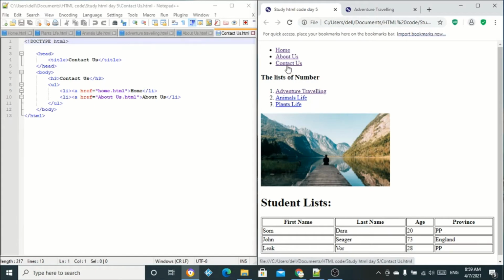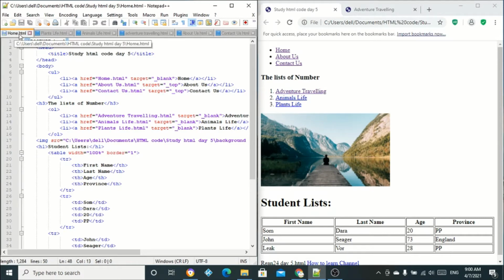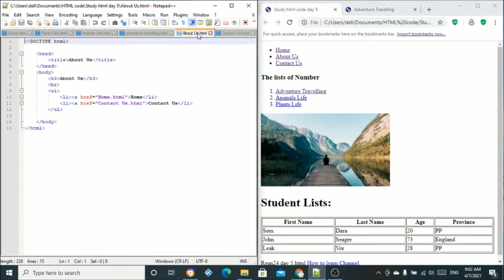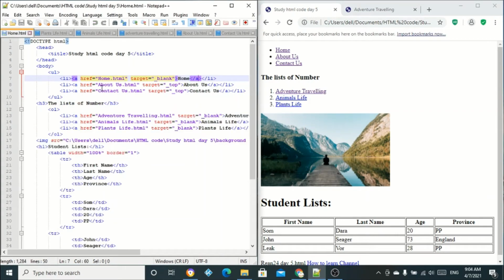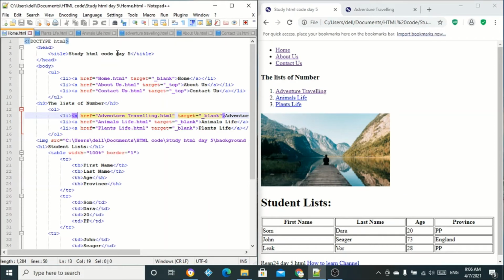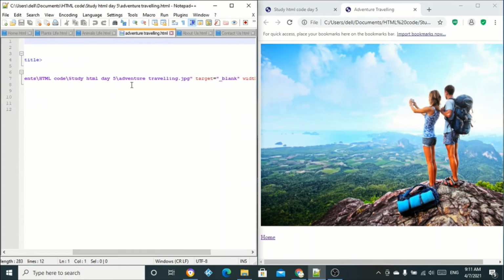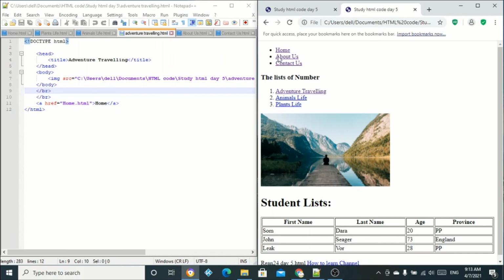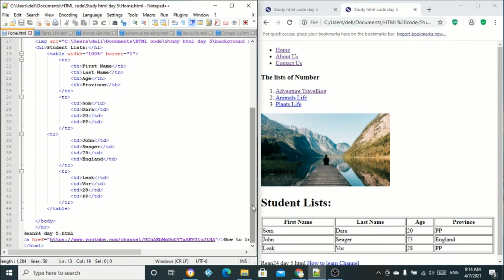study HTML day 5 for beginner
In this video just want to show you what did I learn from my teacher. So if you want to knows about the HTML Lessons please study with me. And if in our channel don't have it, please let us know, we'll try to find out for you. Thanks

Thanks for everybody had been watch these videos